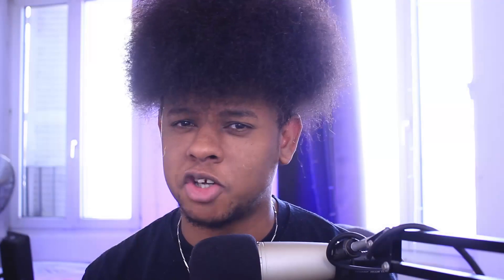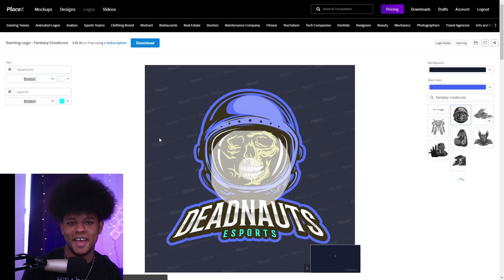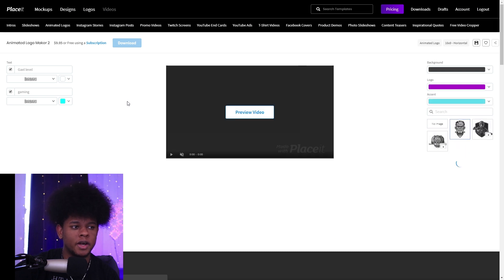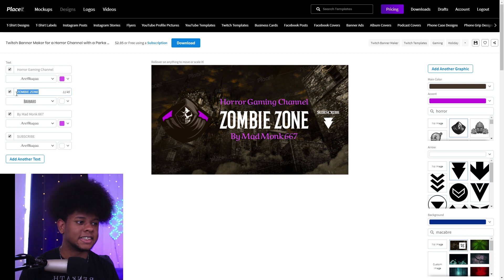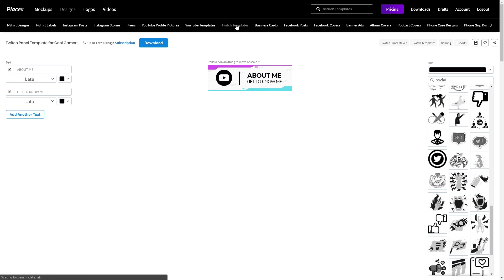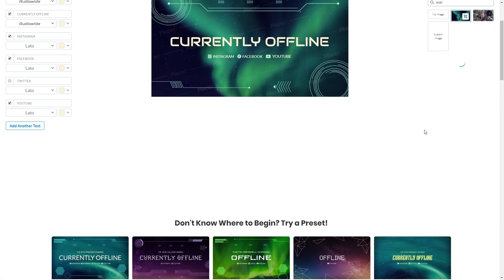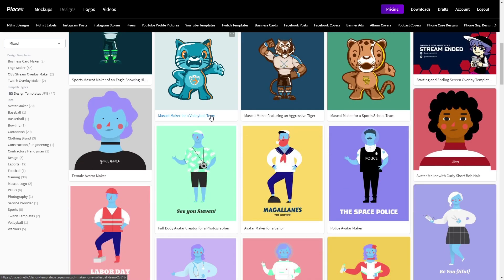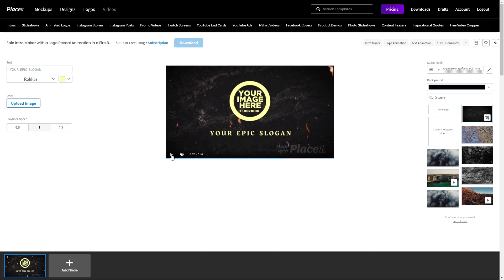How to Make Easy PRO Twitch Overlays, Logo, banner WITHOUT Photoshop!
How to create professional overlays, banners, artwork for your Live stream channel! Without photoshop, without any graphic design skills!